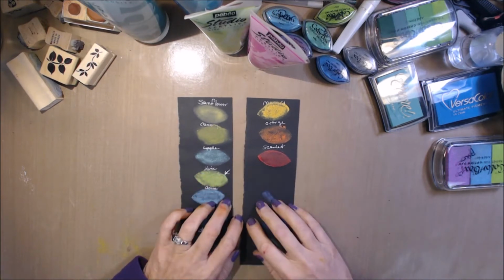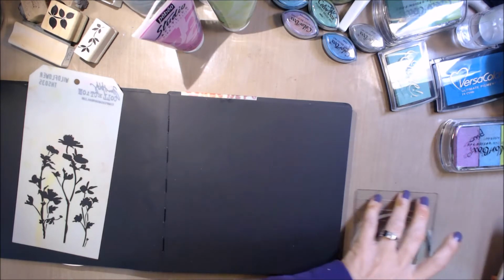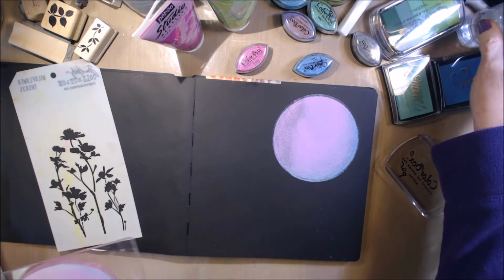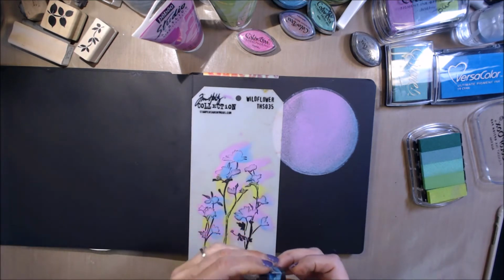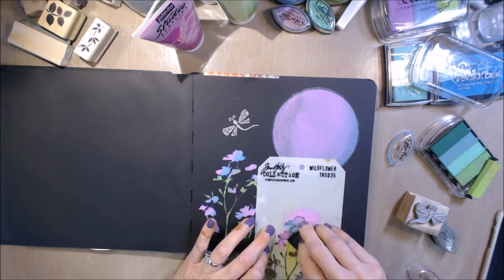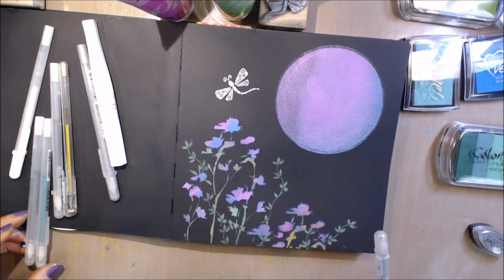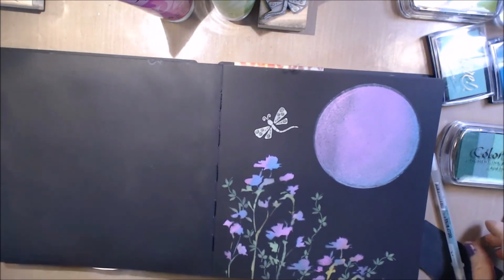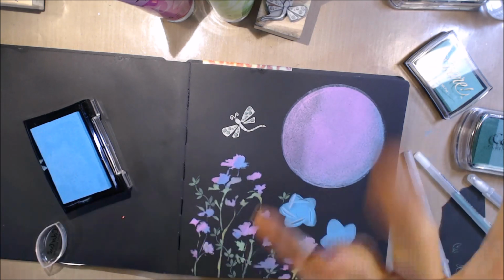15minsnanojoumo Day 14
Day 14 is all about da Bling. Using Gelli plate with pigment inks.
 Gelli Arts®